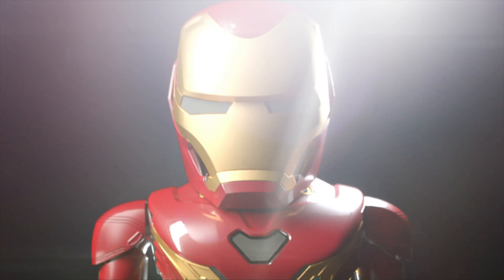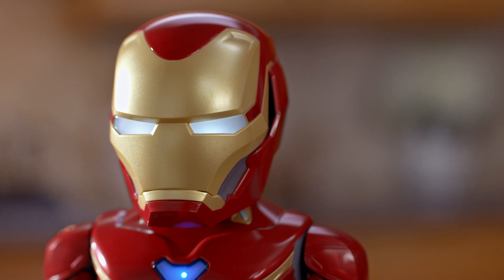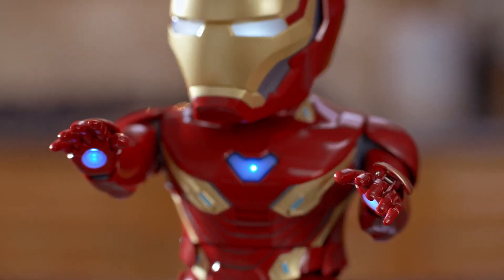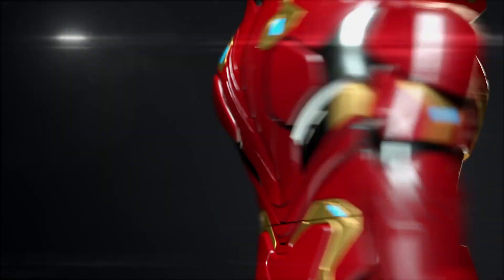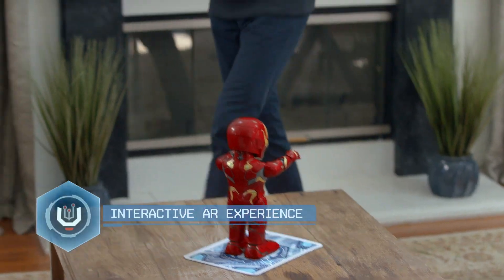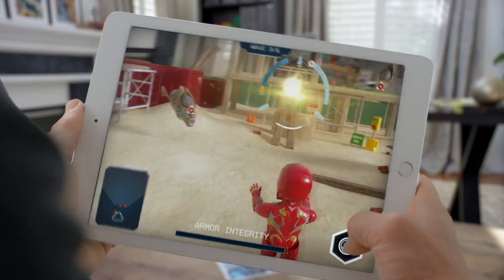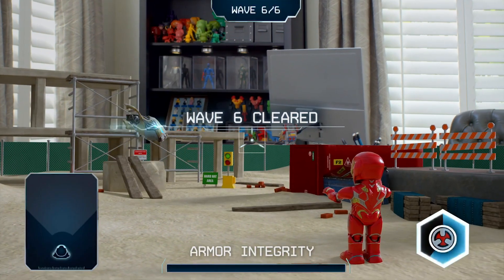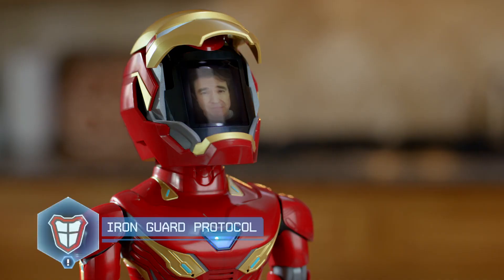Iron Man MK50 Robot by UBTECH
Experience the futuristic world of Iron Man in your own home.

This walking, talking, Iron man MK50 Robot by UBTECH brings Tony Stark to life. Create, Control, Code and Battle against enemies inspired by iconic MCU villains in high tech AR battles.

Embody the powers of the Iron Man MK50 armor and CONTROL the robot’s motors, lights and sounds using a mobile device; COMPLETE Augmented Reality (AR) Missions; CUSTOMIZE by uploading your face and recording audio phrases; CODE original, unique action sequences that only your robot can perform!